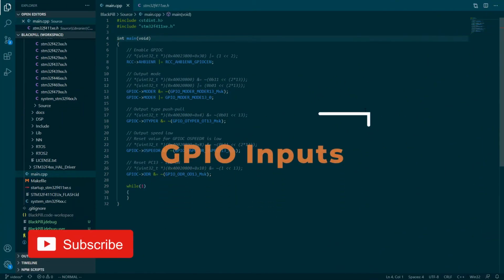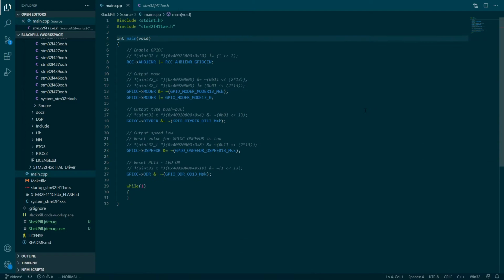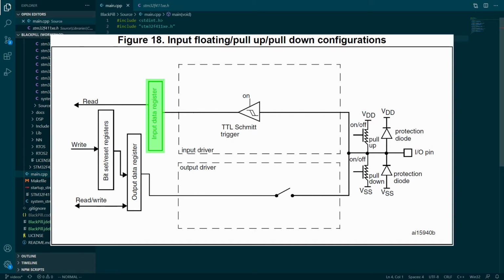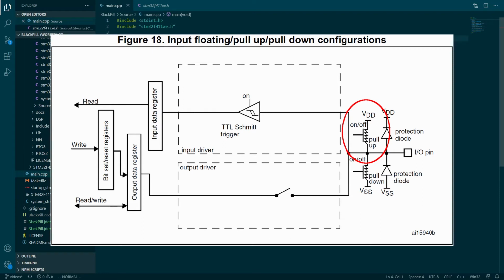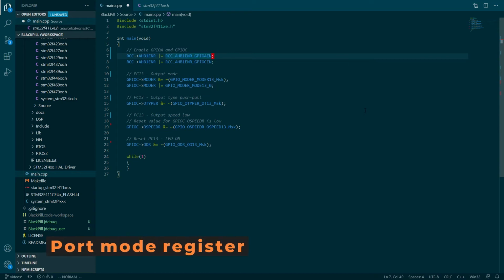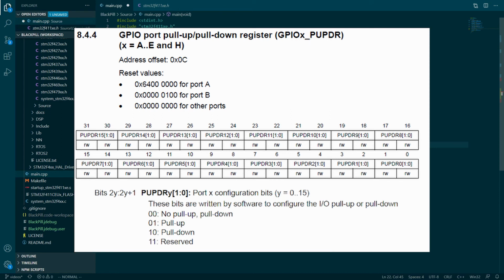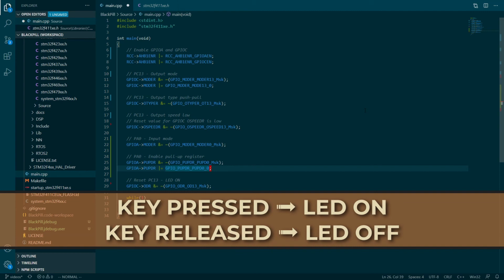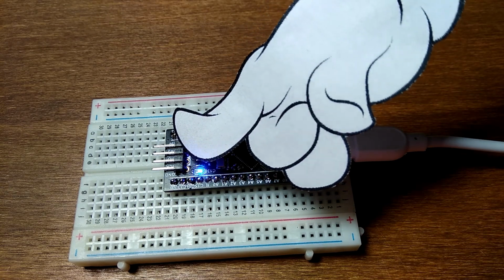[ARM Cortex-M #6] GPIO inputs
After setting up digital outputs on the BlackPill board now it is time for digital inputs.
How to configure the pin to input mode and read its value? Find out by watching this video!